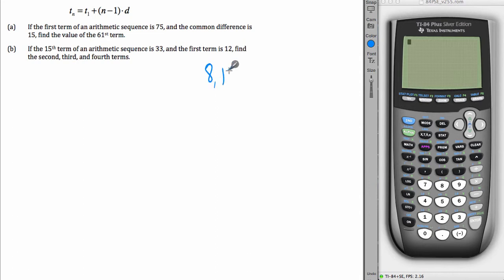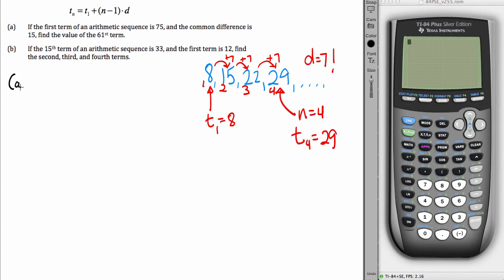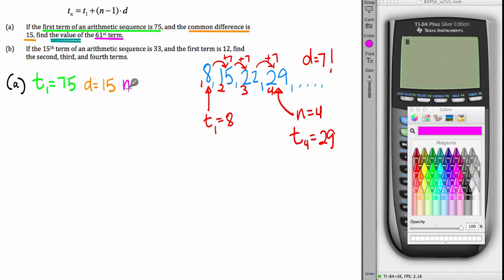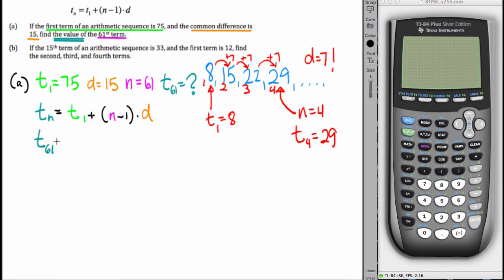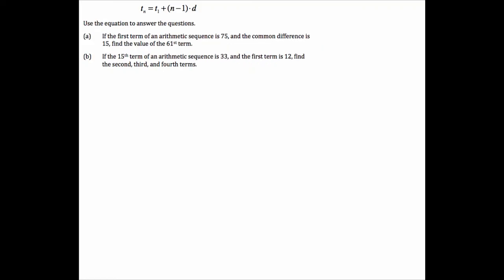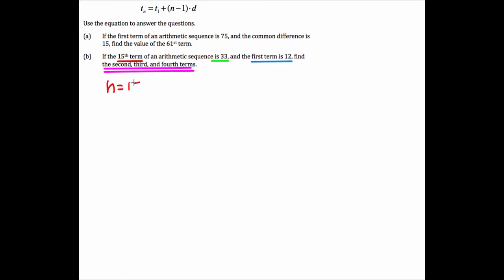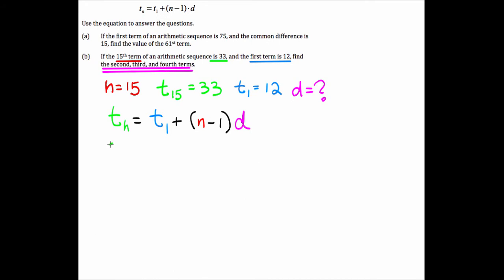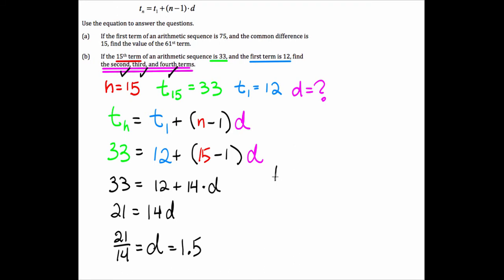37 - Use formula for term in an arithmetic sequence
The formula for a term in an arithmetic sequence has four parts: the value of the first term, t1, the common difference, d, the term number, n, and the value of that term, tn. The formula can be used if three of the four items are known in order to find the fourth.